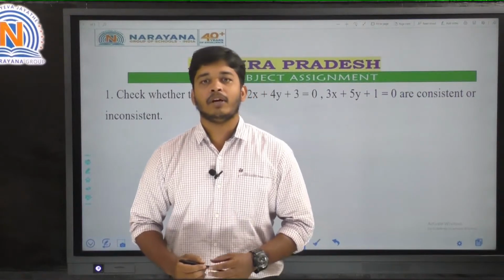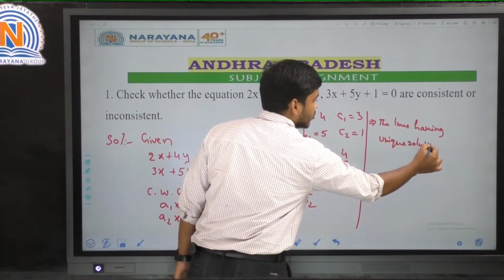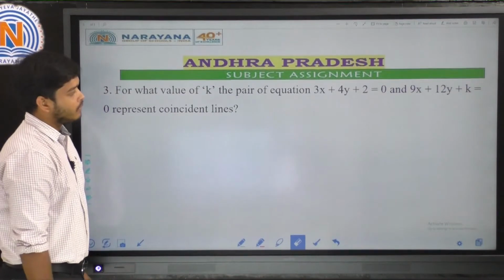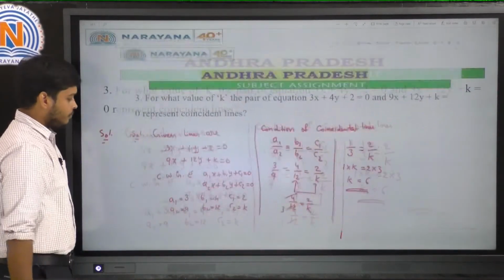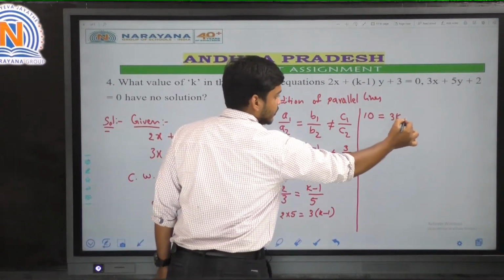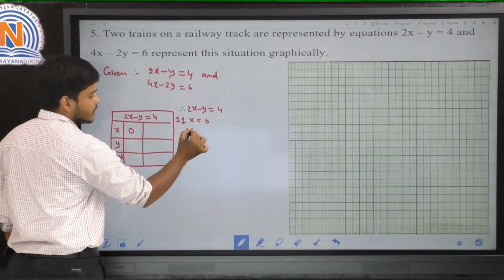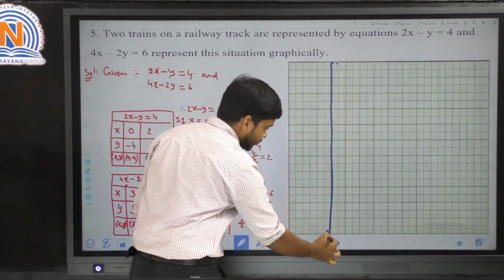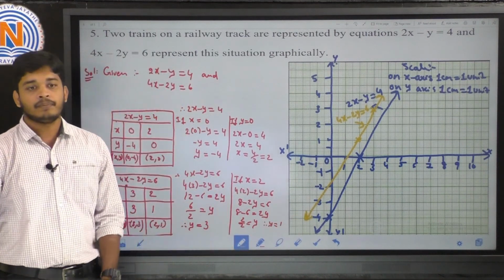AP CLASS 10 MATHS GRAPHS ASSESMENT 5 28 07 20